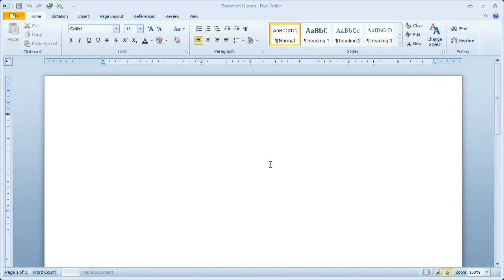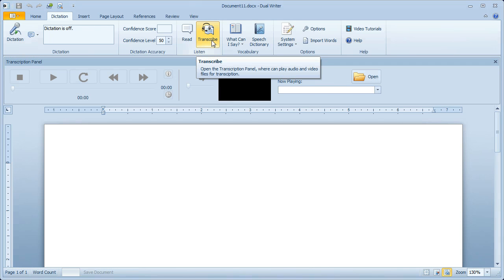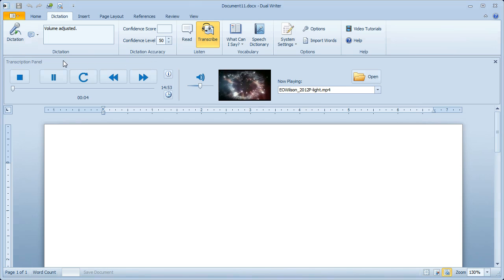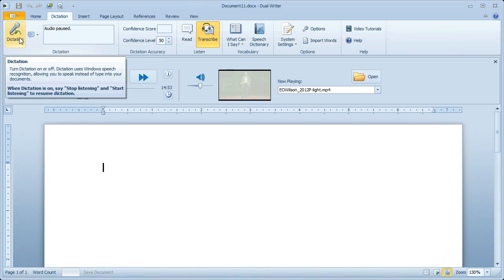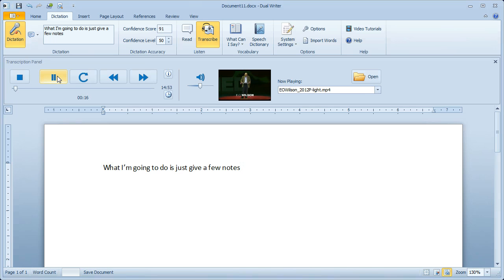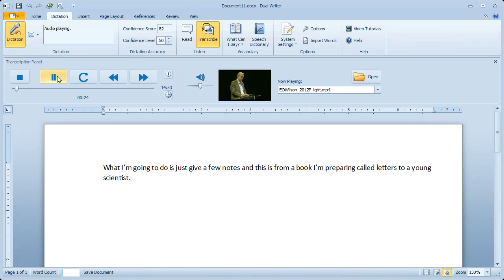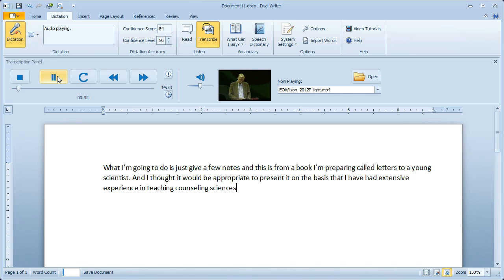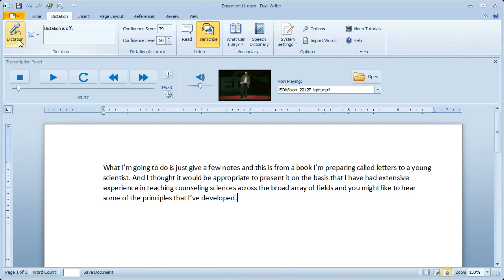Transcription with Dual Writer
This is a demonstration of transcription with Dual Writer. Dual Writer is word processor with speech recognition and integrated media player that can be controlled by voice commands. and try it yourself. See how easy transcription is using dictation.